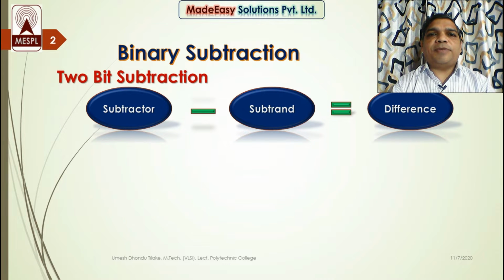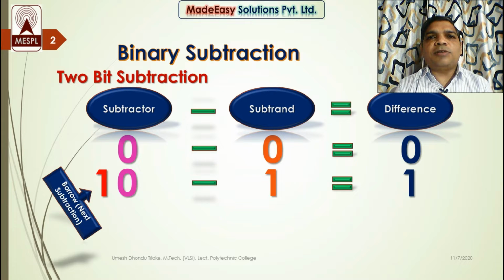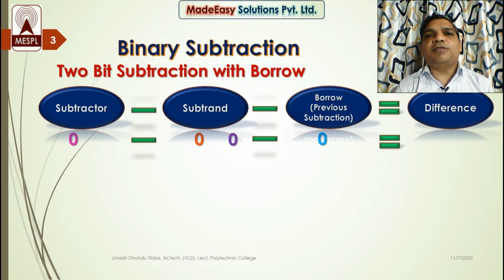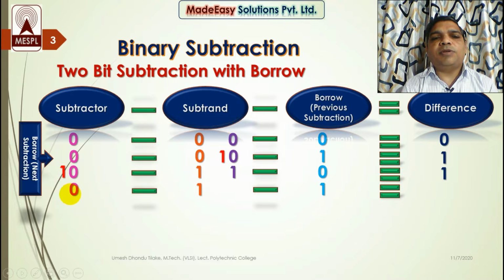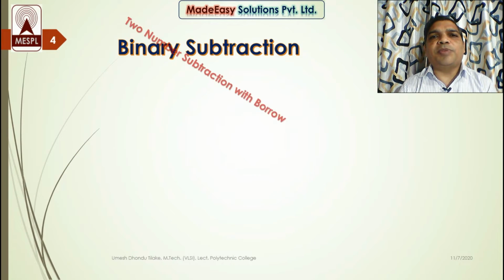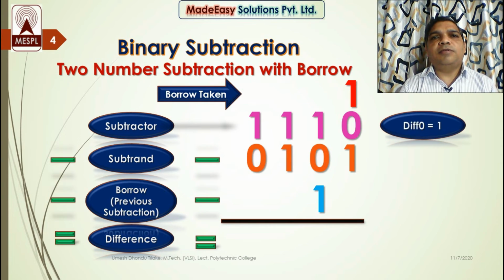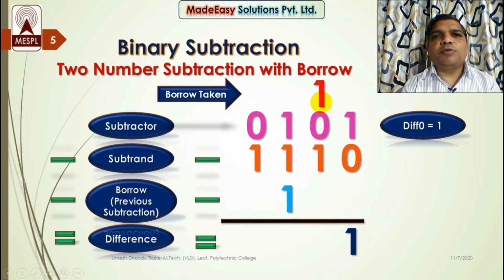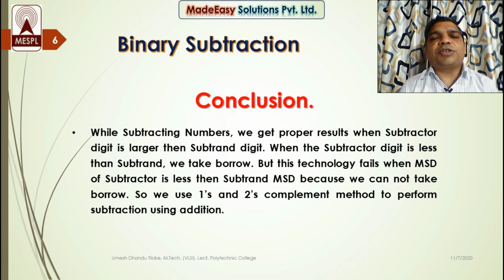Binary Subtraction Conventional l Number System Arithmetic-6 l Prof.Umesh Tilake l MESPL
Useful for Students of Diploma BE/BTech (ECE,EEE,CSE,IT) BSc Electronics / Computer, BCA.
Up till now, We have learned number systems and its Conversions along with measuring units in digital electronics in first 9 video lectures. We have also learned Decimal, Binary, Octal and Hexadecimal Addition in Video Lecture 10 and 11. In Video Lecture 12, 13 and 14, we have discussed conventional decimal subtraction, Using 9’s complement and 10’s complement technique. In this video lecture, we are going to discuss Conventional Binary Subtraction and it’s limitations. It is recommended to all viewers to watch the 4 videos lecture series based on number systems, 4 video lecture series based on Number System Conversion, a video lecture based on measuring units in digital electronics and a previous video lectures based on binary, decimal, octal and hex Addition and conventional Decimal Subtraction, Subtraction using 9’s and 10’s Complement Technique. Viewers can also visit the playlist ‘Digital Techniques’ in which they can view all lectures in series for better understanding. Links are given here. Viewers are also suggested to participate in a quiz based on above 8 video lecture series and check themselves how much they have understood by getting instant score. If a viewer scores less then it is recommended for the viewer to watch all the videos again.